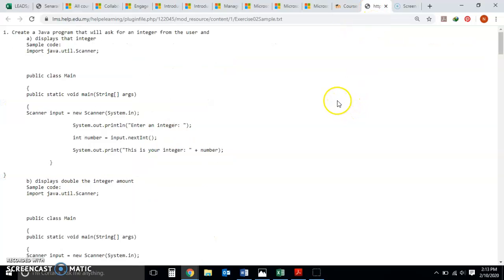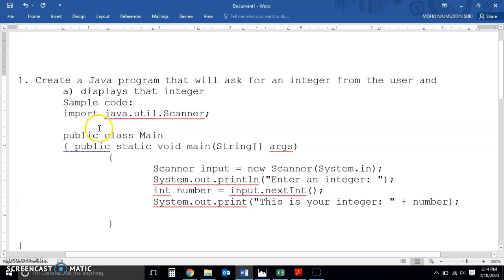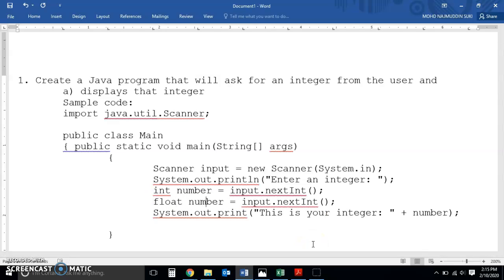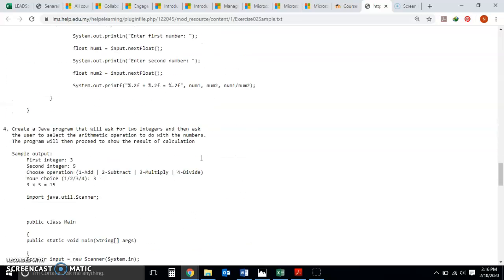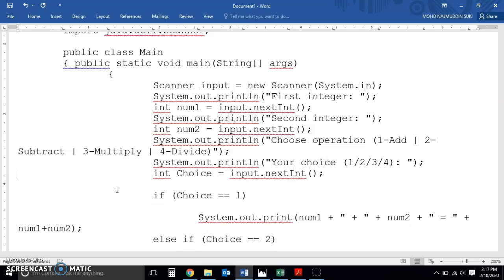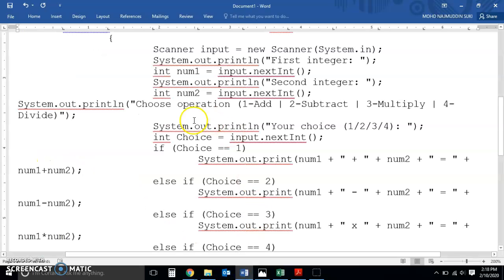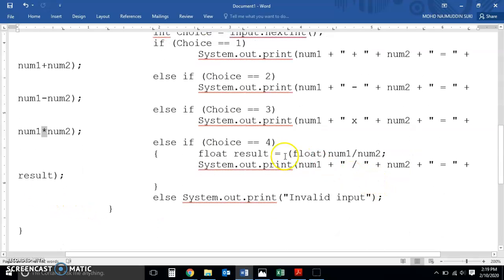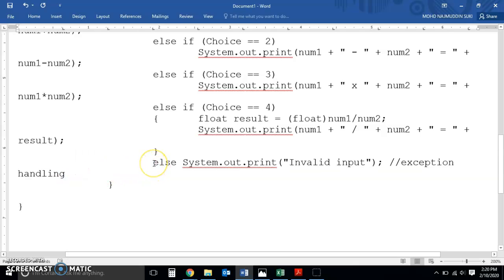If statement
Program flow: if statement in Java